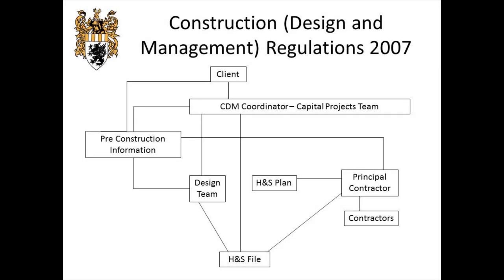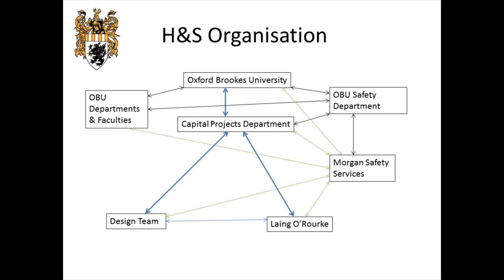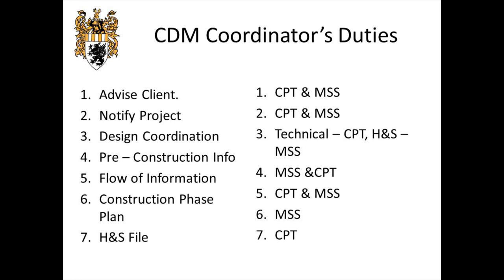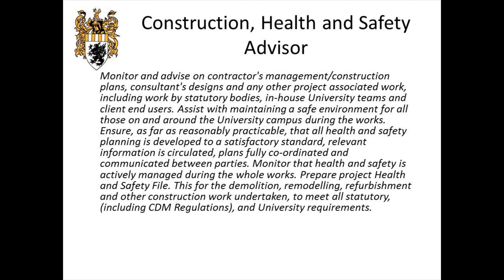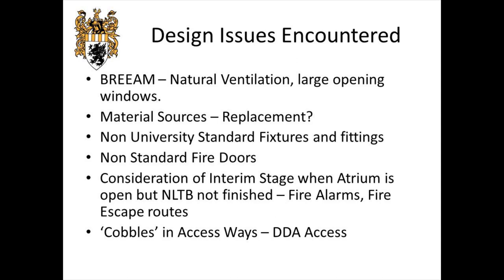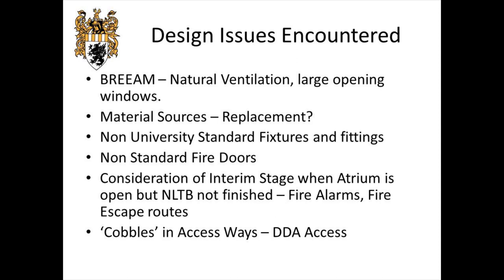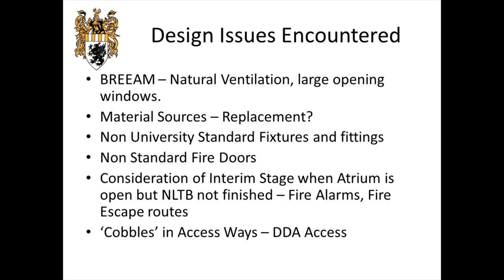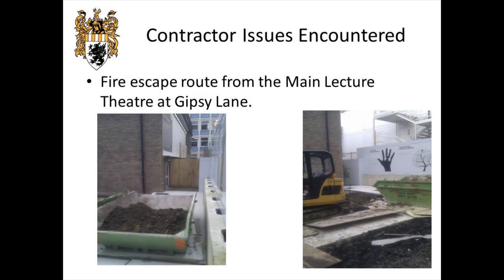Oxford Brookes University Build Talk 10 (Health & Safety -- John Heath and Tim McGill)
The tenth in the series of Build Talks is by John Heath from Morgan Safety and Tim McGill, Oxford Brookes' Health and Safety Officer. This presentation will give you an insight into the Health and Safety processes that have been necessary to implement during Oxford Brookes' campus redevelopment. John talks about the onsite Health and Safety and Tim highlights how the University has continued to function safely with this live project in such close proximity.

The Build Talks are a series of presentations from a number of the key contractors who are involved with Oxford Brookes' campus redevelopment. The Talks have been arranged using academic leads from the Faculty of Technology, Design and the Environment, Capital Projects and Space to Think.

The Build Talks are designed to provide students with the opportunity to discover real life learning experiences from key individuals within their chosen industry.